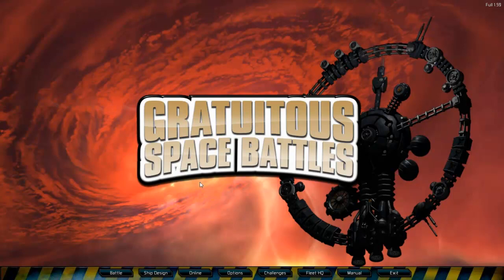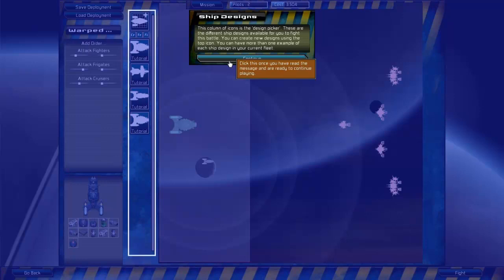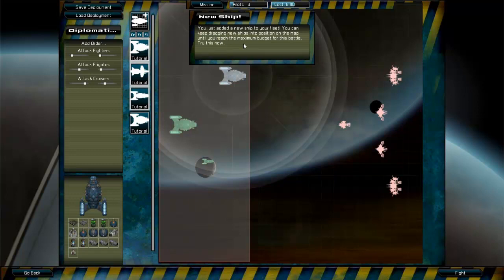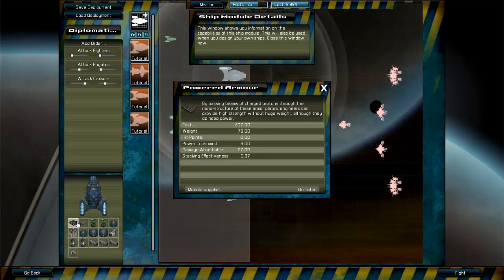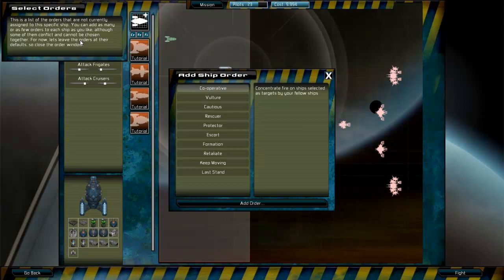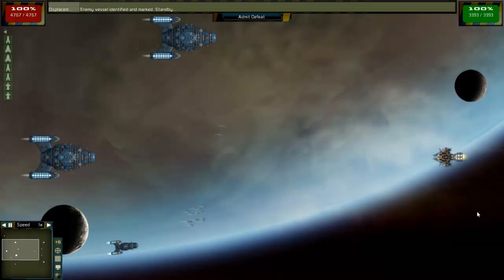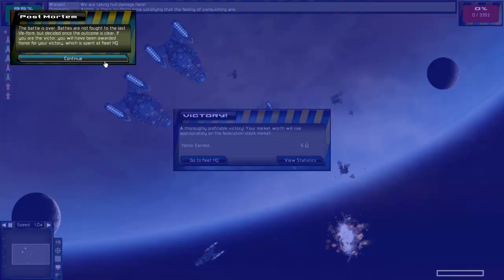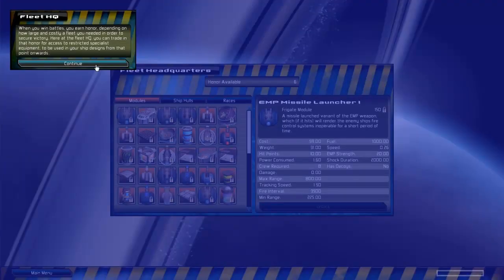Gratiuitous Space Battles w- brad (ep.1) what a nice game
Gratuitous Space Battles is a prety nice game i like it.